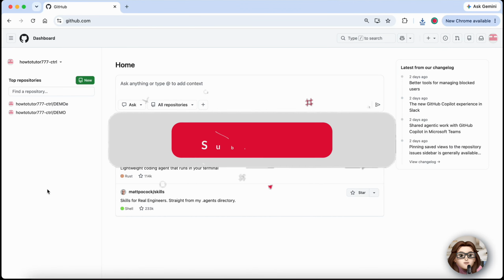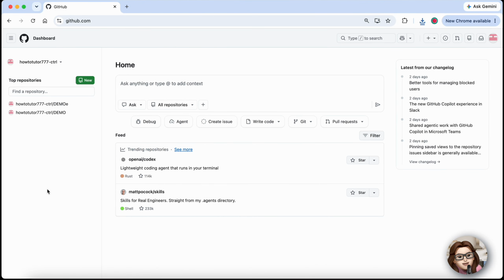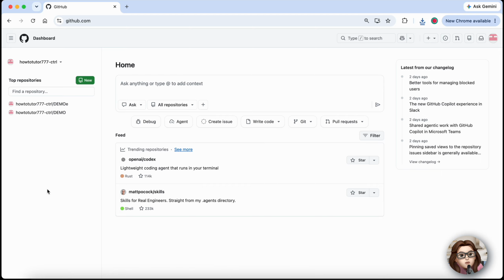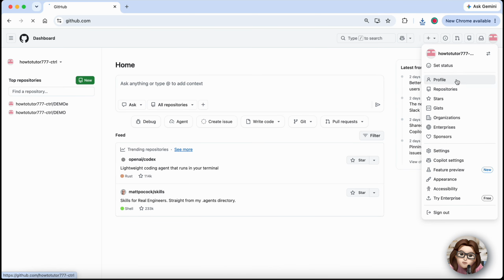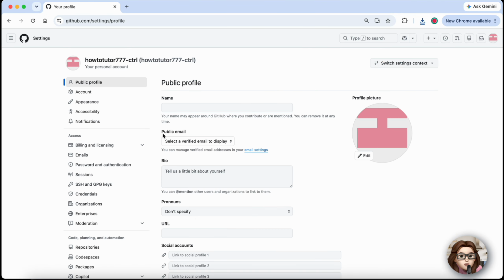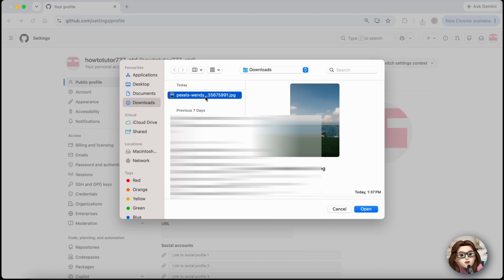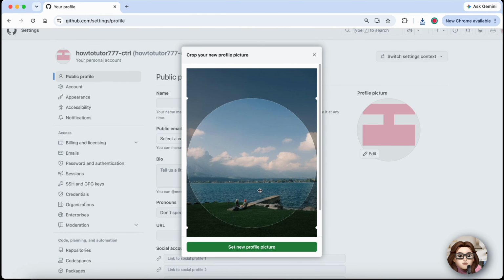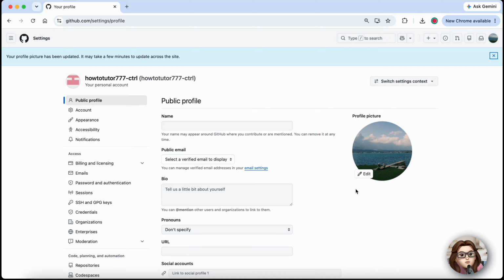How to Change GitHub Profile Picture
Learn how to change your GitHub profile picture with this easy step-by-step tutorial. If you want to update your GitHub profile photo and give your account a fresh new look, this video will show you exactly where to find the settings and how to upload a new image.

In this tutorial, I’ll show you how to open your GitHub account settings, access your profile picture options, upload a new image from your computer, and save the changes. You’ll also see how your new profile picture appears on your GitHub profile after the update.

Your GitHub profile picture is one of the first things people may see when they visit your profile, especially when you contribute to repositories, create issues, submit pull requests, or collaborate with other developers. Keeping your profile picture updated can make your GitHub profile more recognizable and professional.

We’ll go through the process step by step so you can easily replace your existing profile picture. Whether you want to use a professional photo, an avatar, a personal image, or another graphic, you can update your profile picture directly through your GitHub account settings.

This tutorial is designed for beginners, so you don’t need any advanced GitHub knowledge to follow along. You can complete the entire process from the GitHub website using your computer.

By the end of this video, you’ll know how to change your GitHub profile picture and how to update the image displayed on your GitHub account.

This video shows you How to Change GitHub Profile Picture! Watch this Video till the end to learn How to Change GitHub Profile Picture.

Were you able to figure out How to Change GitHub Profile Picture? Share this with your friends who want How to Change GitHub Profile Picture.

Problem Solved in this Video-:

What Do you Think of How to Change GitHub Profile Picture?